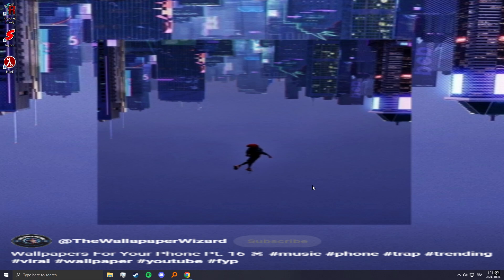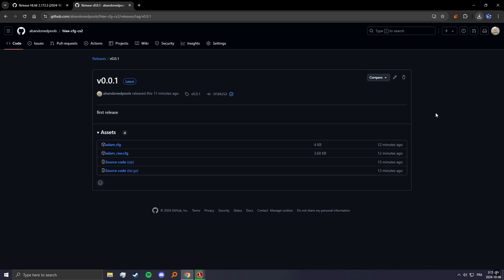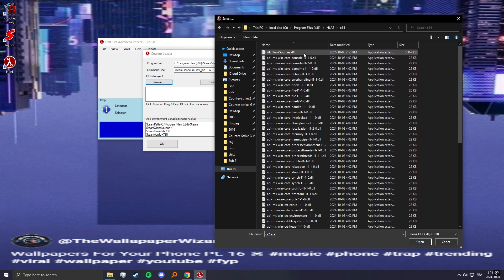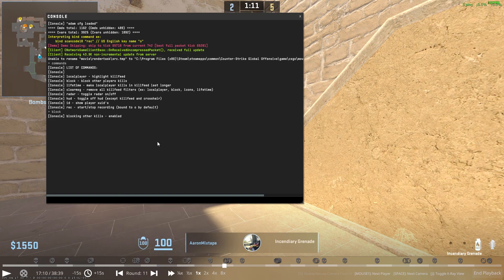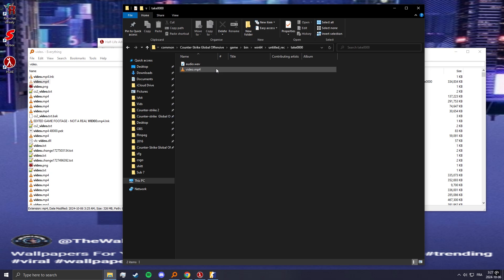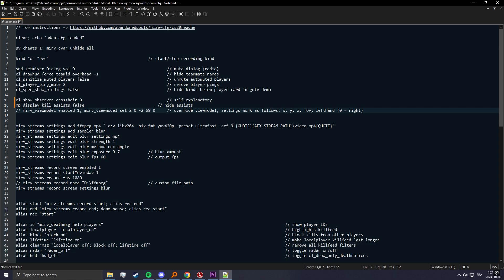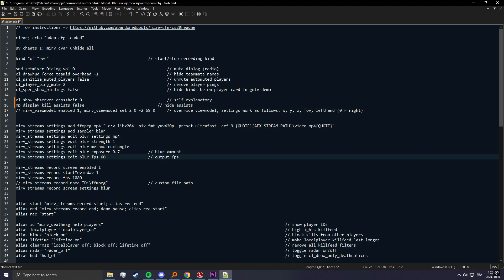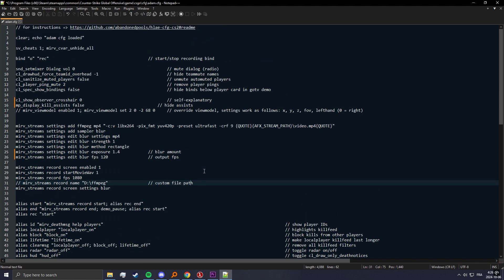how to record CS2 demos with motion blur (adam sandler cfg v2)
-steam -insecure +sv_lan 1

forgot to add you can also do "clearmsg" in console to remove all the killfeed filters/effects

config (updated 14/11/25 // enables trueview and hides text in top right)

tekno's script (place it in your untitled_rec folder or whichever one you set)